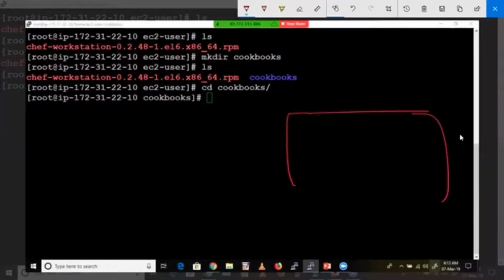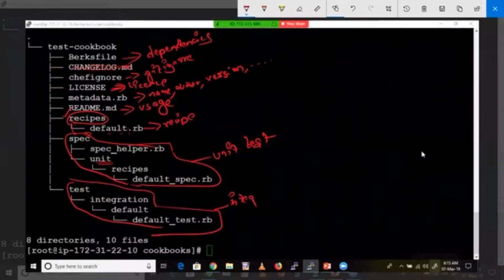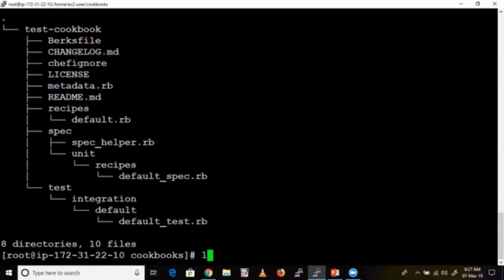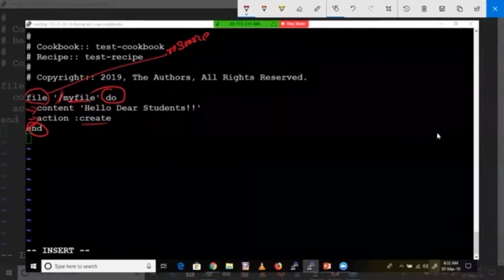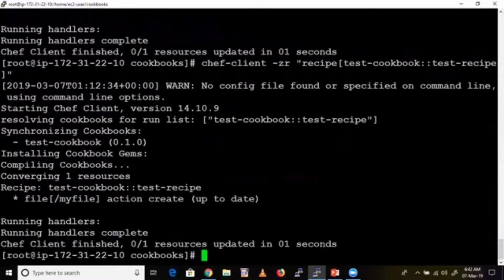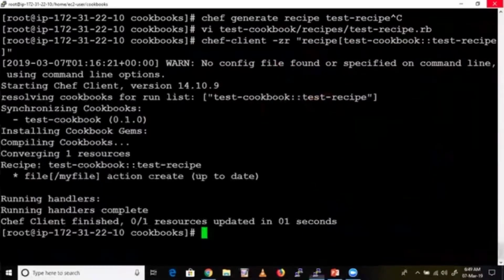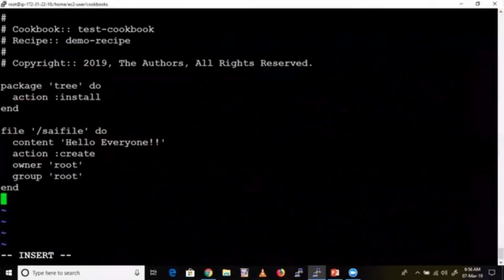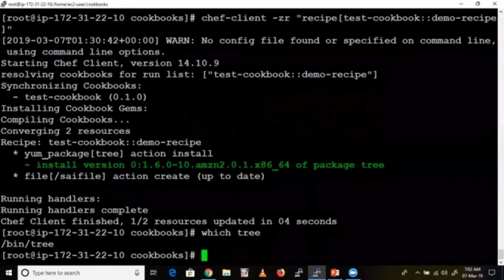7. Chef test cookbook | aws devops by software skills